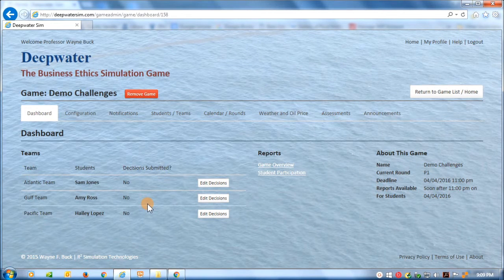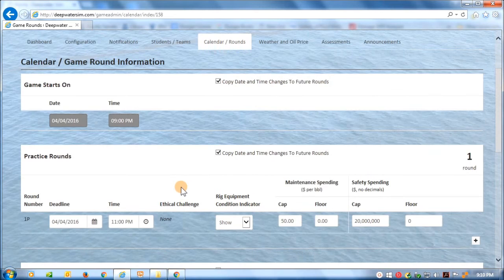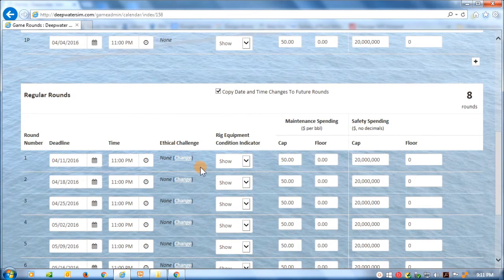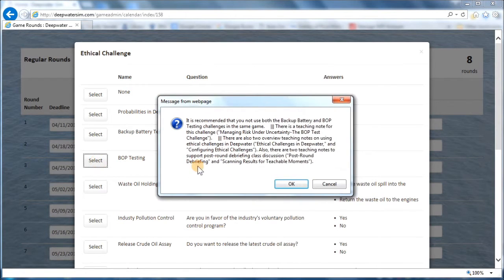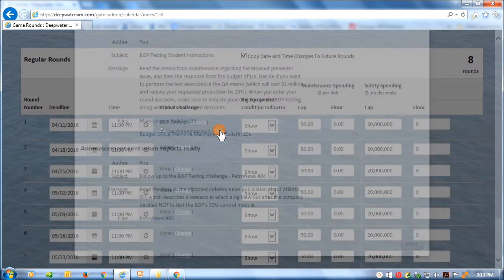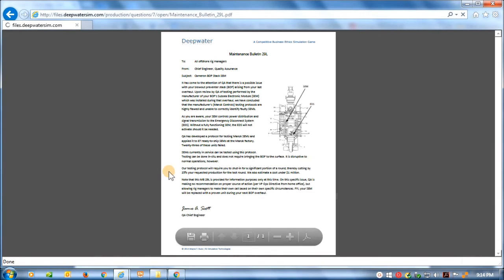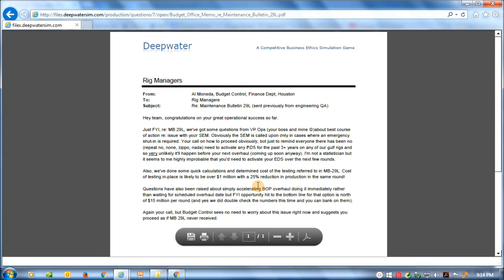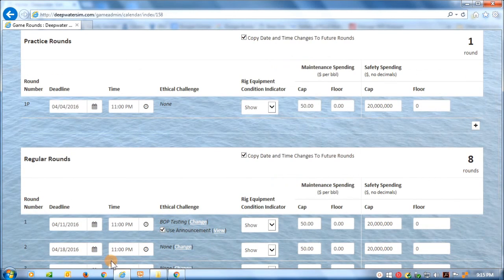Ethical Challenges Part 2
Tutorial on using ethical challenges in Deepwater. Part 2 of 5.